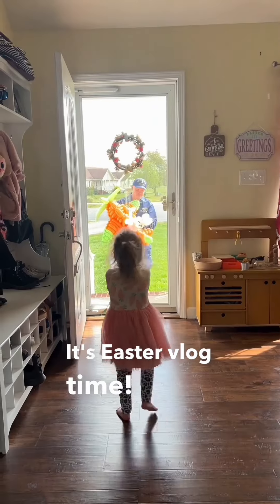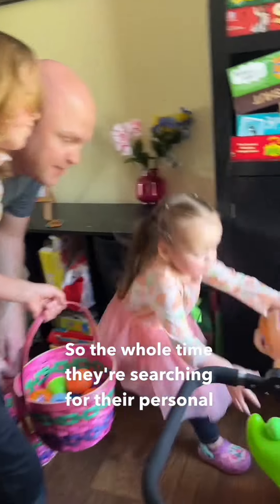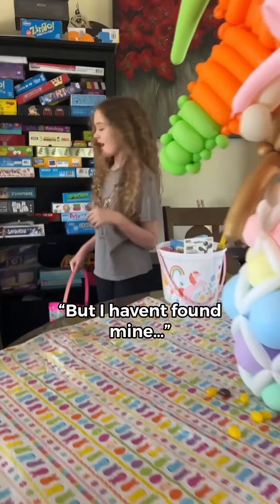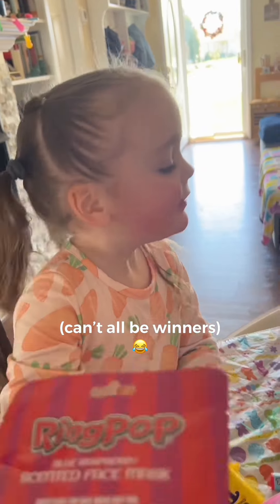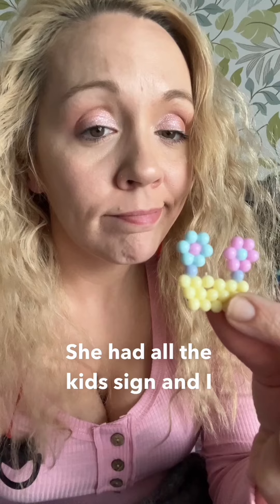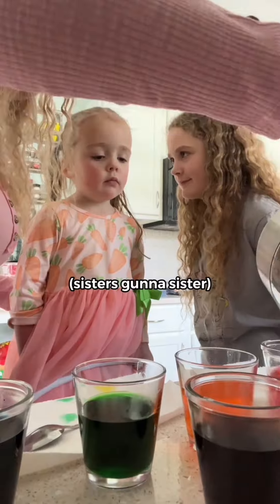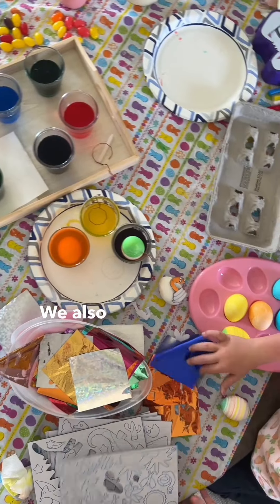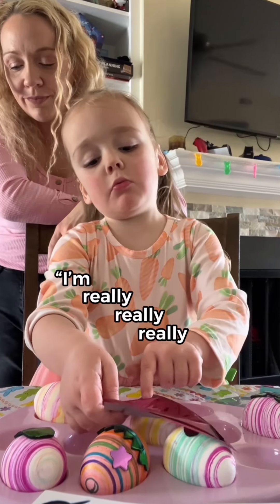Dart Family Easter VLOG!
See how we spent our super chill Easter this year! We kept the egg hunt inside this year because it was surprisingly hot and the Easter Bunny brought too much chocolate. 😅 I was so surprised by Calliope's basket she made for us I'm literally going to keep my letter close to me forever.

* Foil Fun by @skillmatics8251 *